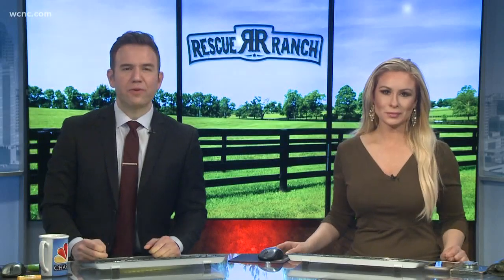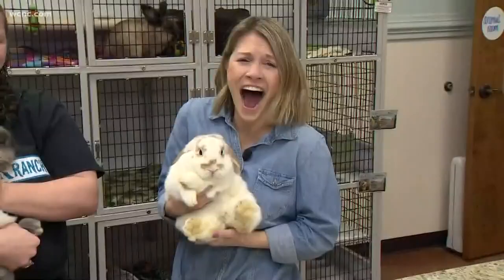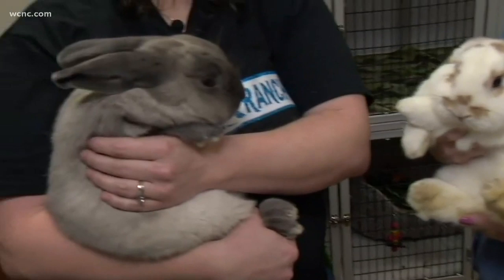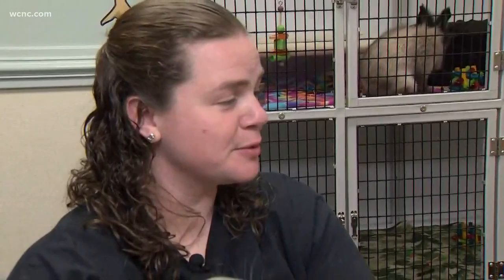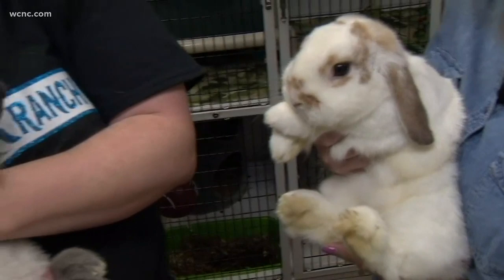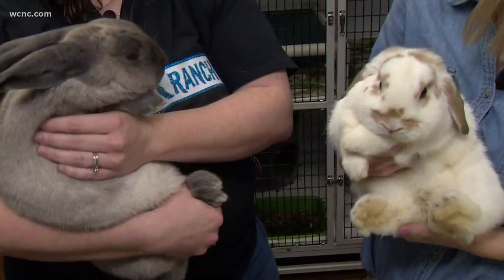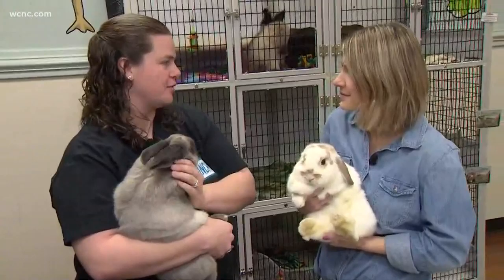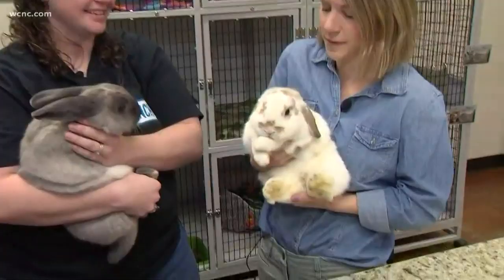What you need to know before adopting a pet bunny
Easter's around the corner, and if you're thinking about buying your kids a pet bunny, you might want to think twice. Rescue Ranch in Statesville promotes and provides humane education programs that focus on enhancing the human-animal bond and the  responsible treatment of animals.